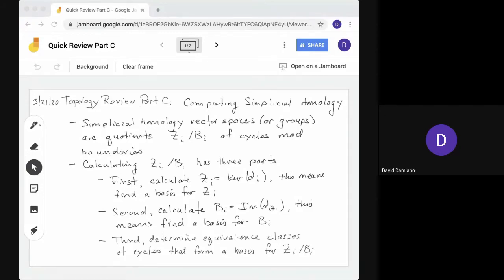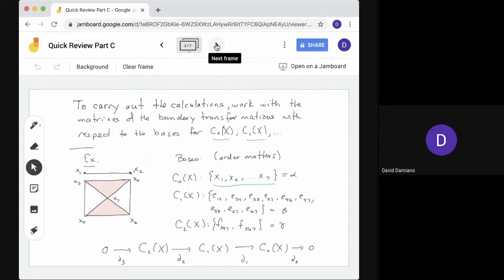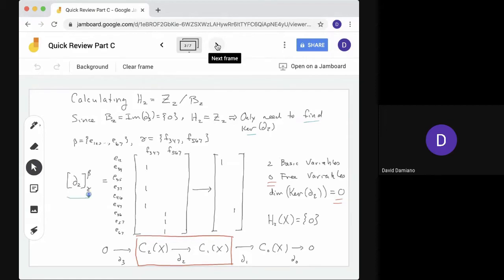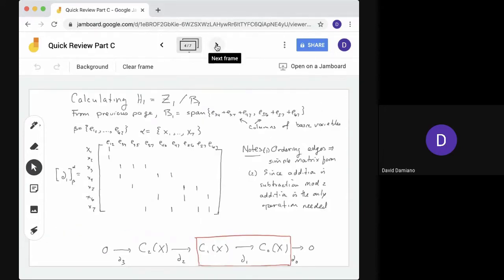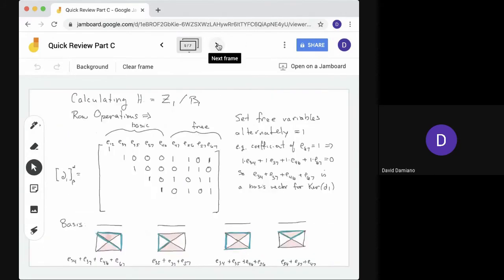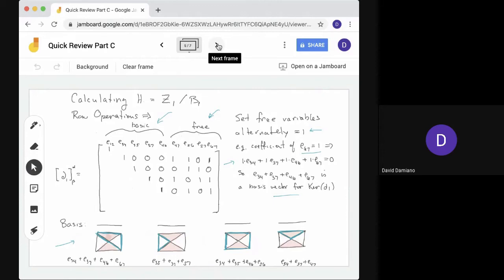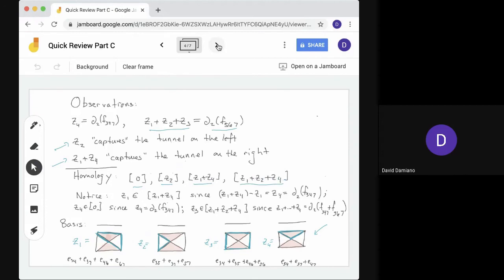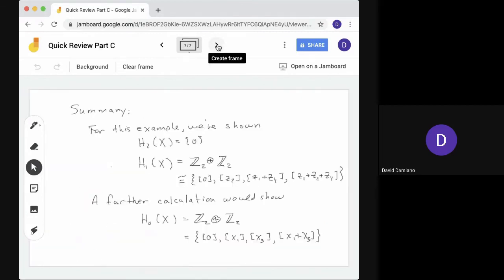Quick Review Part C Computing Homology - Damiano - 2020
Quick Review Part C Computing Homology

This lecture demonstrates how to represent the boundary map between vector spaces of chains as a matrix. Determining a basis for homology then becomes a problem in linear algebra. These calculations are demonstrated on a two dimensional simplicial complex.

This video was recorded in Spring 2020 for College of the Holy Cross MATH 363, Topics in Topology, following the College's move to remote learning. These videos form an introduction to topological data analysis for undergraduates. The prerequisite was a theory-based course in linear algebra. The videos are recordings of white board lectures. PDFs of the white boards are provided